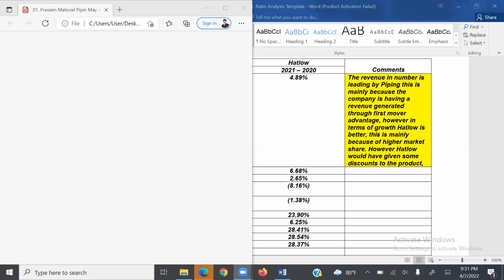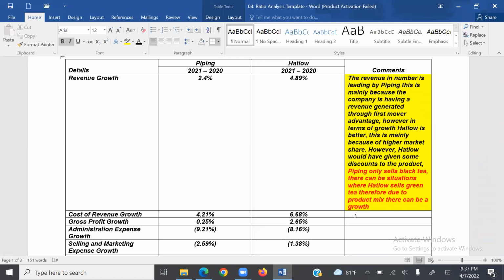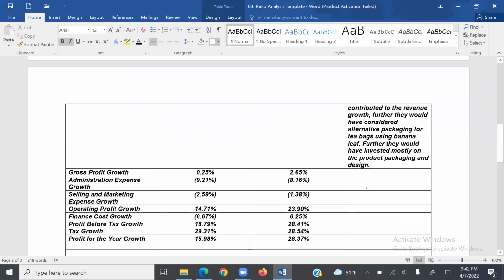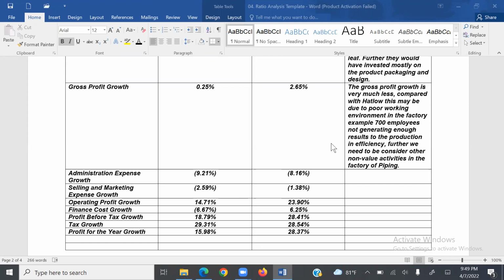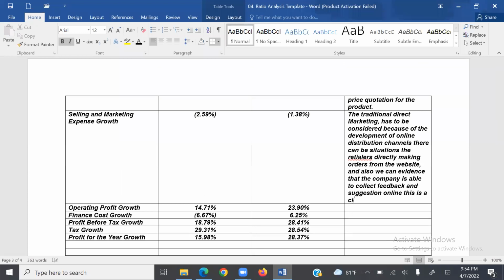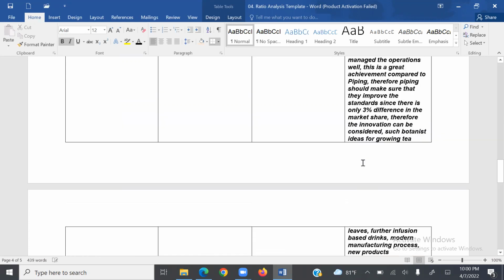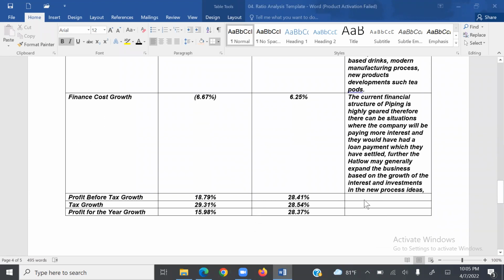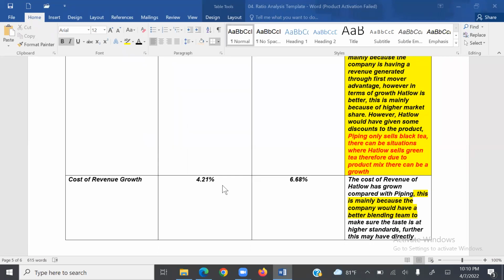Piping Financial Growth Analysis CIMA MCS May August 2022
If you have any doubts feel free comment